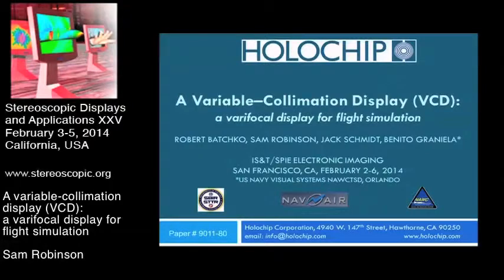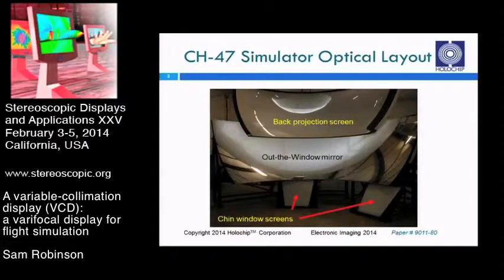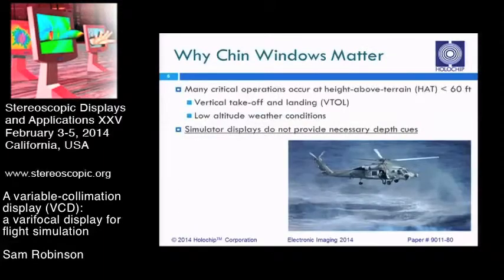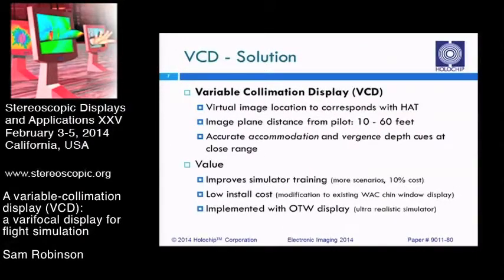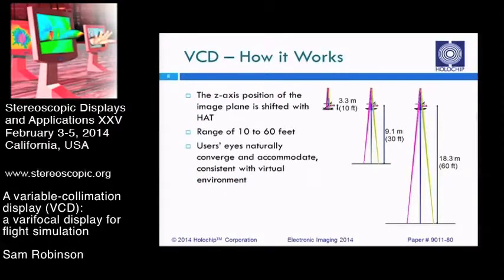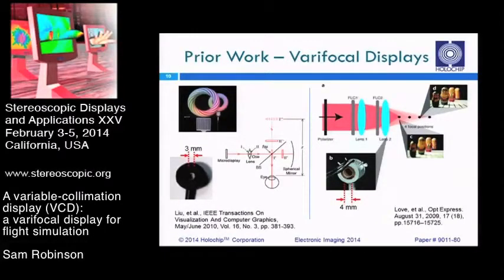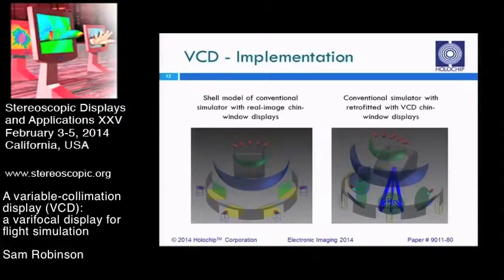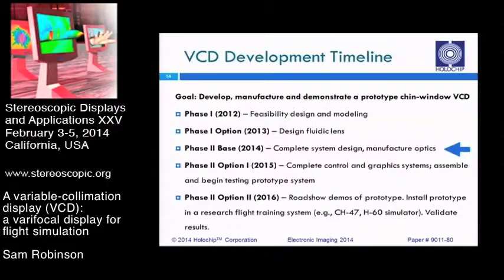SD&A 2014: A variable-collimation display system [9011-80]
A variable-collimation display system
Robert Batchko ; Sam Robinson ; Jack Schmidt ; Benito Graniela

Proc. SPIE 9011, Stereoscopic Displays and Applications XXV, 901109 (March 6, 2014); doi:10.1117/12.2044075

Two important human depth cues are accommodation and vergence. Normally, the eyes accommodate and converge or diverge in tandem; changes in viewing distance cause the eyes to simultaneously adjust both focus and orientation. However, ambiguity between accommodation and vergence cues is a well-known limitation in many stereoscopic display technologies. This limitation also arises in state-of-the-art full-flight simulator displays. In current full-flight simulators, the out-the-window (OTW) display (i.e., the front cockpit window display) employs a fixed collimated display technology which allows the pilot and copilot to perceive the OTW training scene without angular errors or distortions; however, accommodation and vergence cues are limited to fixed ranges (e.g., ~ 20 m). While this approach works well for long-range, the ambiguity of depth cues at shorter range hinders the pilot’s ability to gauge distances in critical maneuvers such as vertical take-off and landing (VTOL). This is the first in a series of papers on a novel, variable-collimation display (VCD) technology that is being developed under NAVY SBIR Topic N121-041 funding. The proposed VCD will integrate with rotary-wing and vertical take-off and landing simulators and provide accurate accommodation and vergence cues for distances ranging from approximately 3 m outside the chin window to ~ 20 m. A display that offers dynamic accommodation and vergence could improve pilot safety and training, and impact other applications presently limited by lack of these depth cues. © (2014) COPYRIGHT Society of Photo-Optical Instrumentation Engineers (SPIE). Downloading of the abstract is permitted for personal use only.